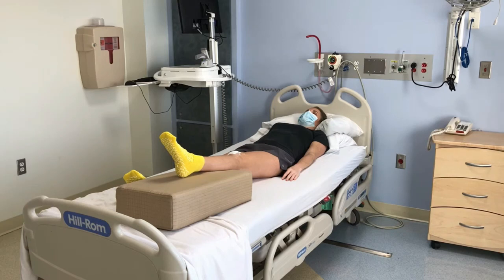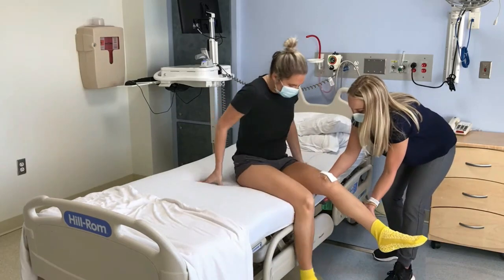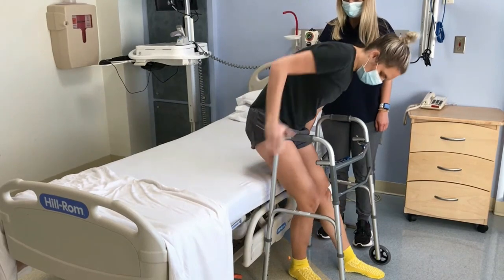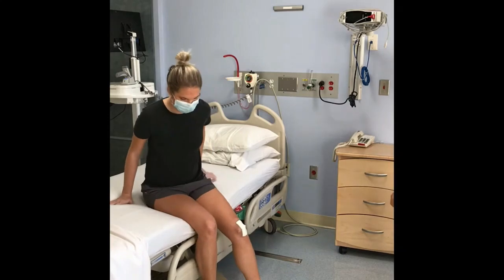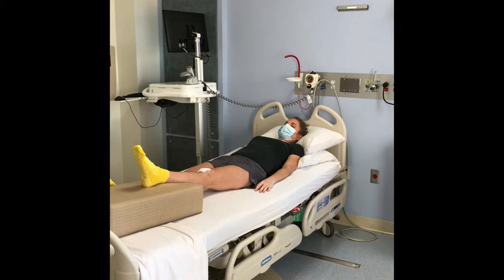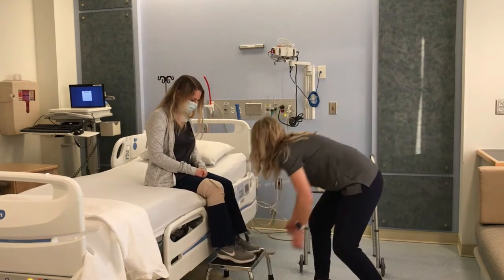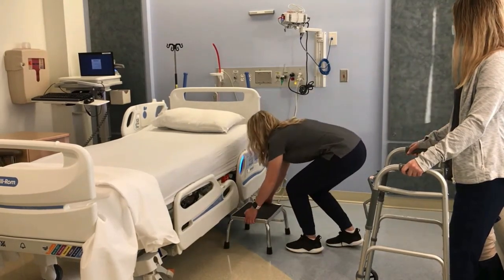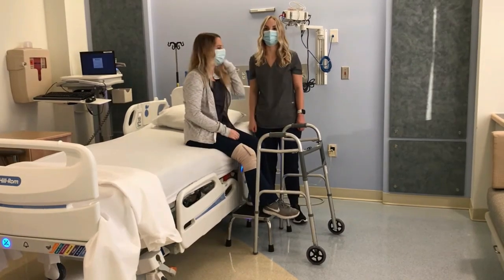Getting In And Out Of Bed After Knee Surgery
This shows you how to safely get in and out of bed after knee surgery with a short and high bed too.

Showing actual dislocations is usually unnecessary and we won't do that without warning.